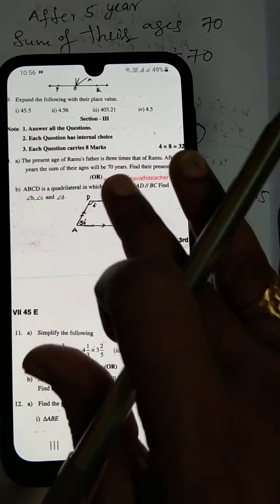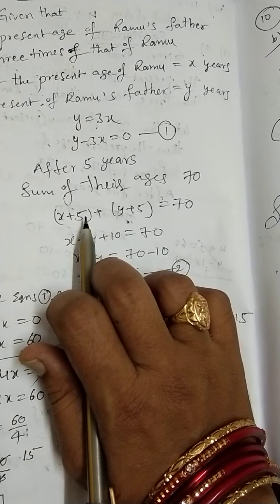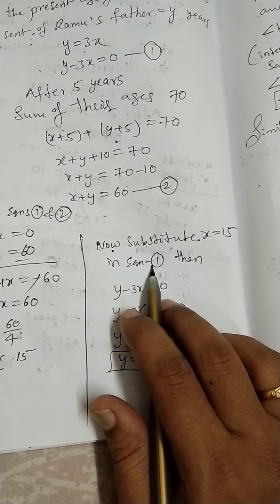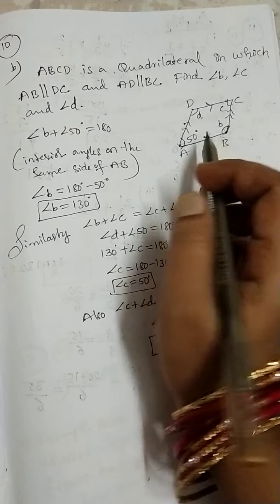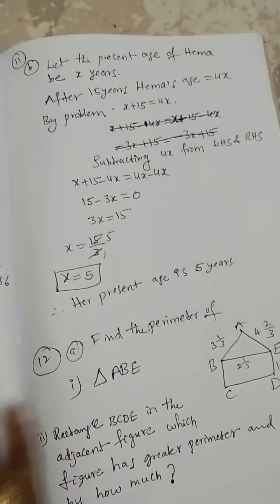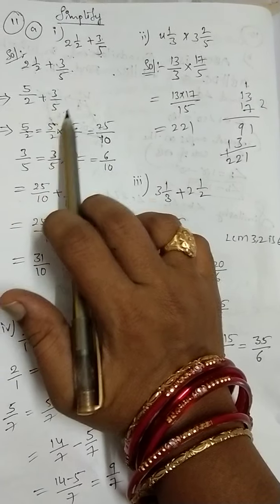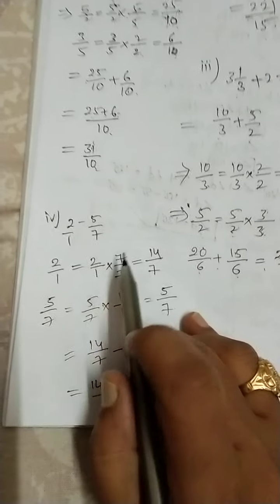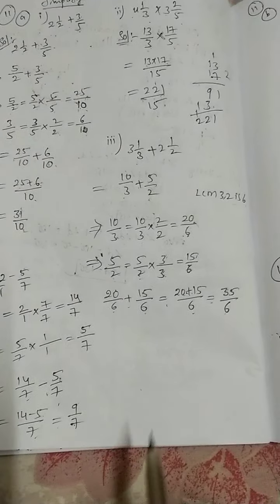7th class maths S.A1 questions solutions..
7th class
maths
S.A 1
questions solutions...